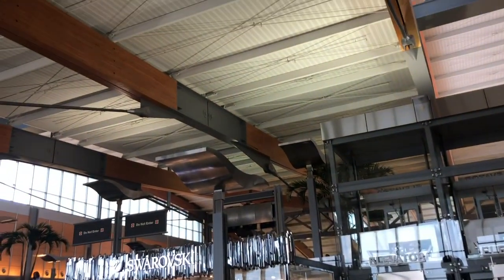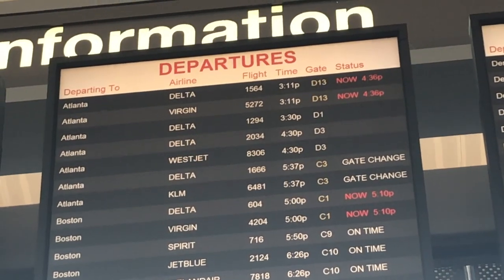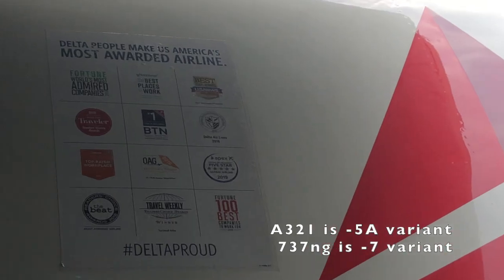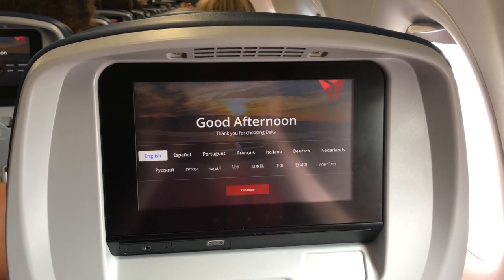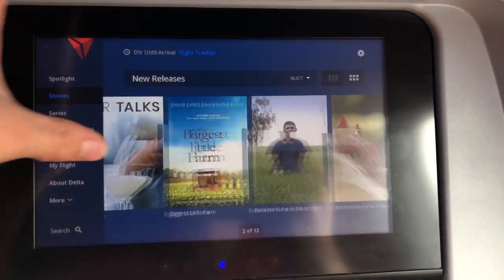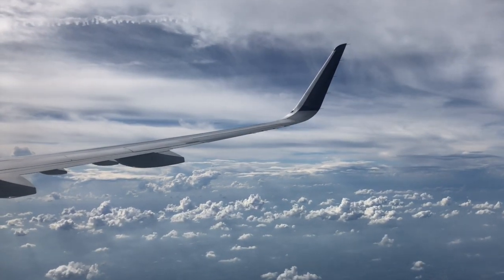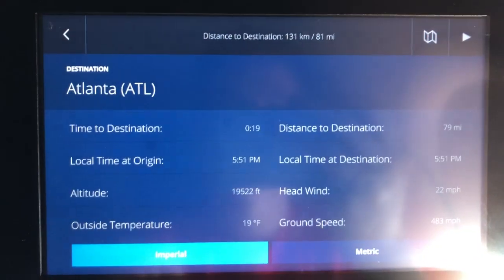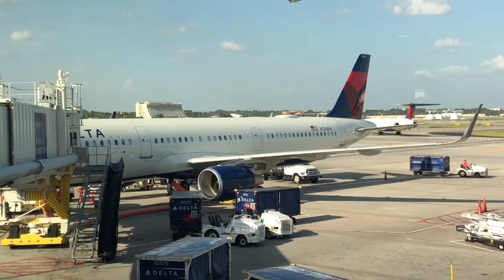TRIP REPORT Delta Airlines A321 // RDU-ATL // Economy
This will be a short overview of Delta's A321 economy class experience from Raleigh to Atlanta. I'll go over a few things like seat, IFE, services, some future Delta fleet plans and my personal experience!

Seat: 38F.
Dep Rwy: 23R.
Arr Rwy: 26R